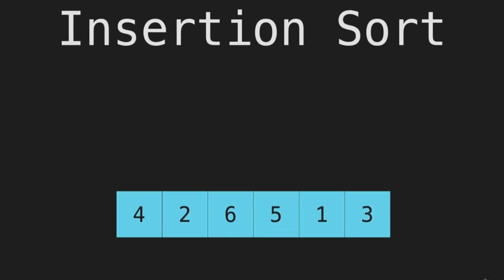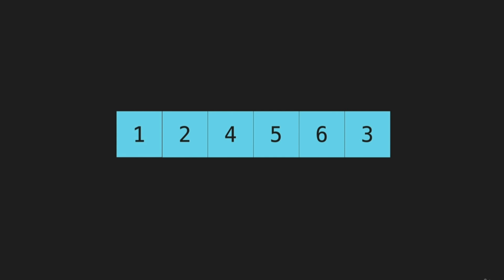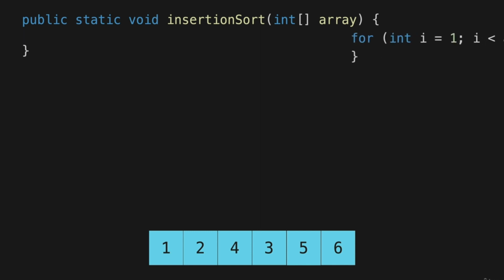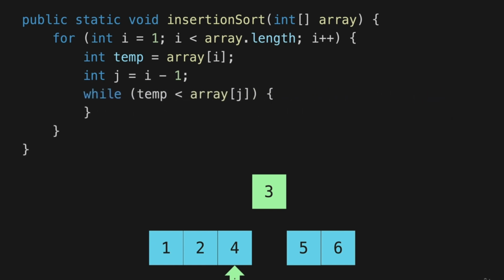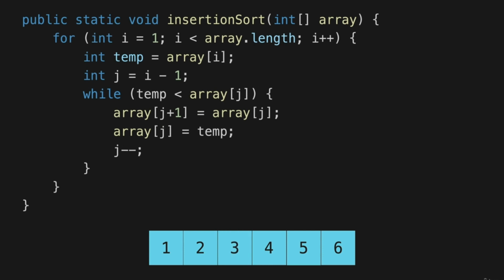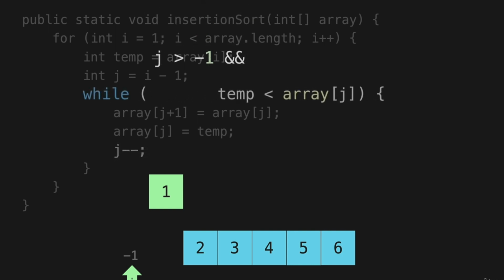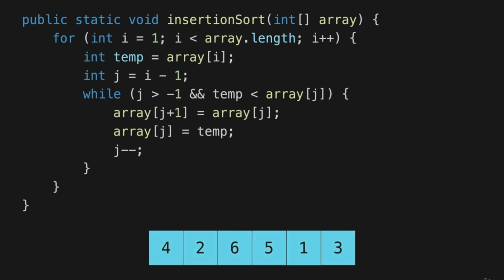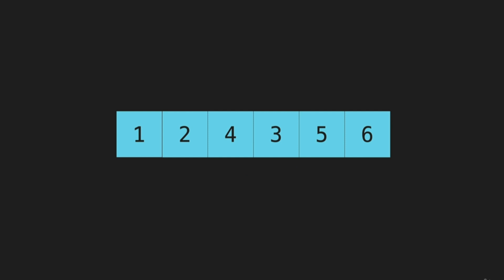Insertion Sort Algorithm Explained: Sorting Made Simple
In this video, we'll show you how to use the Insertion Sort algorithm to sort data quickly and efficiently. Our step-by-step tutorial breaks down the algorithm into simple, easy-to-understand steps. By the end of this video, you'll be able to apply Insertion Sort to your own projects and data sets.